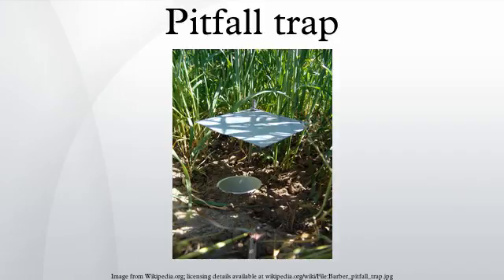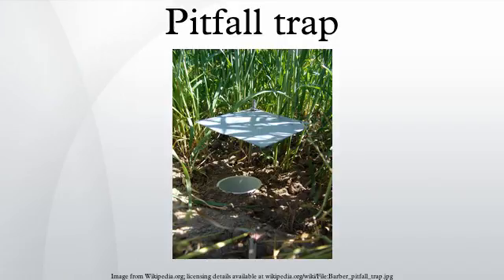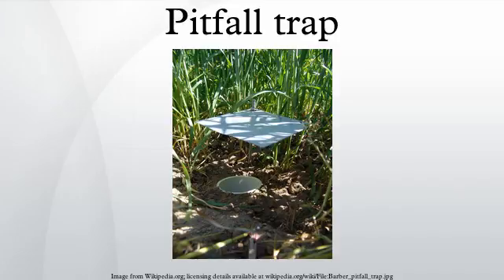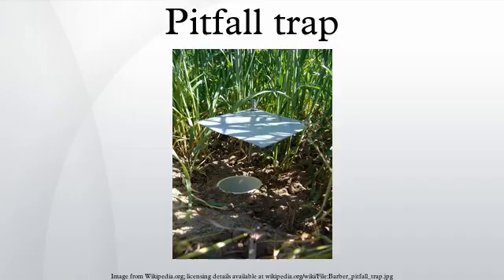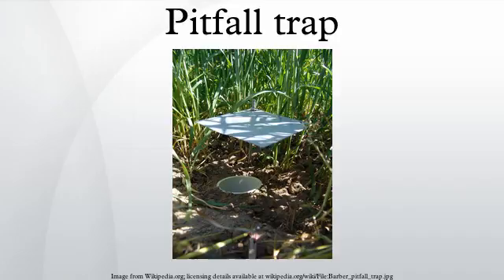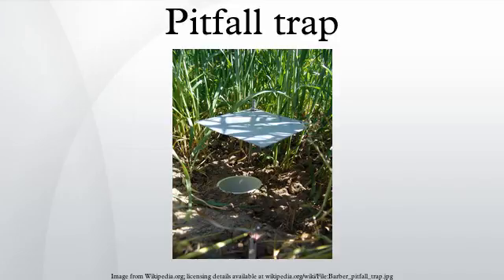Pitfall trap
A pitfall trap is a trapping pit for small animals, such as insects, amphibians and reptiles. Pitfall traps are mainly used for ecology studies and ecologic pest control. Animals that enter a pitfall trap are unable to escape. This is a form of passive collection, as opposed to active collection where the collector catches each animal. Active collection may be difficult or time consuming, especially in habitats where it is hard to see the animals such as thick grass.